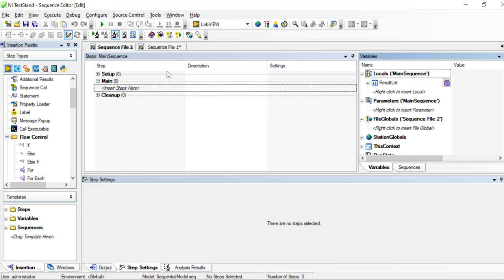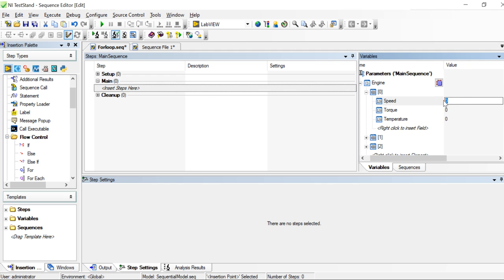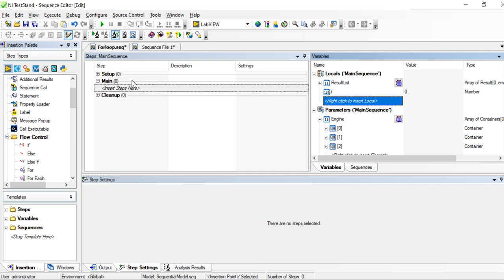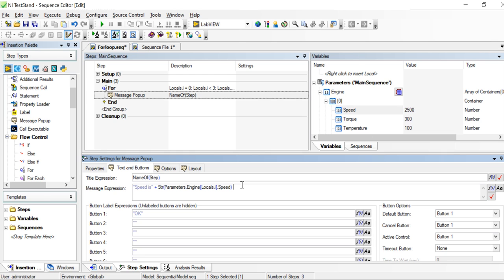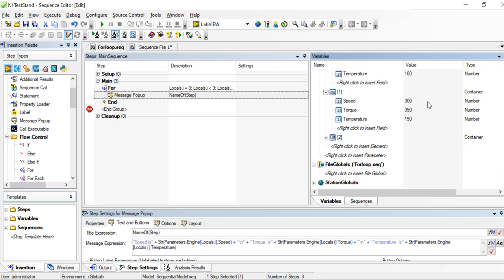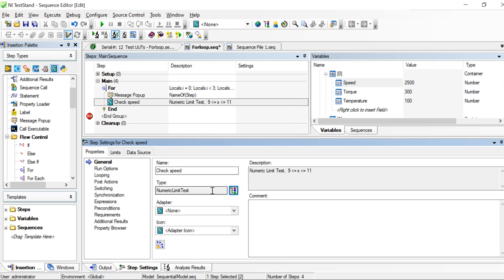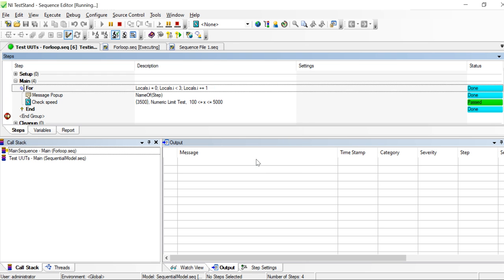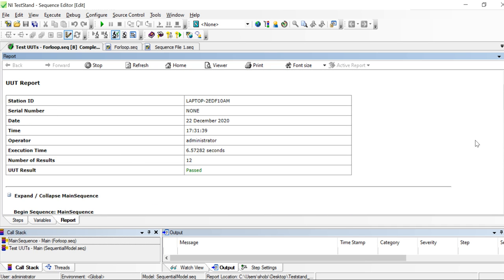5.Section || TS ||How to call for loop? in Teststand|| Beginner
Are you a student or working professional, struggling with LabView/TestStand/Python? We are happy to help you in very affordable price.

How to iterate over an array of container in Teststand/
Master Python by building projects.
 Learn to build websites,
 games,
 apps,
plus scraping and
data science
Python 3 - the latest version of Python
Spyder
Data Science
Pandas/NumPy/TkinterGit,/ GitHub and Version Control/APIs/Databases/SQL/Web Design and more

My Career in Teststand

Loop
Create test set up
Hardware interface
Learn LabVIEW with Practical Examples
Arduino Meets LabVIEW
Customize and Automate Your Tests with TestStand